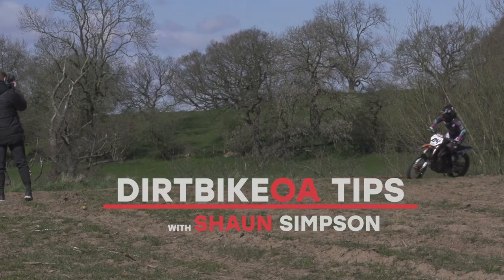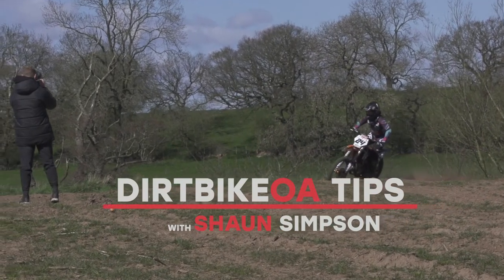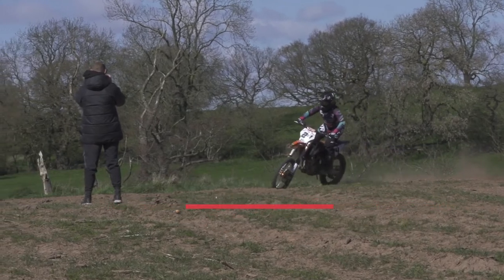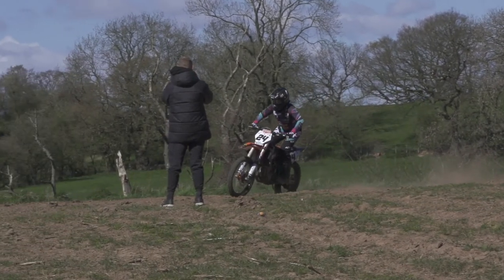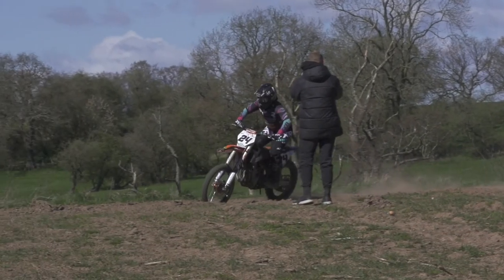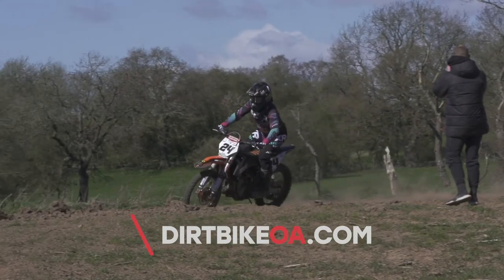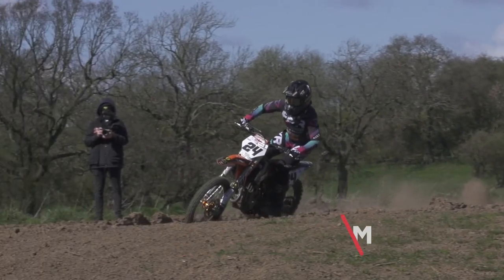Shaun Simpson Motocross Corner Tips - DirtbikeOA.com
Teaser from one of Dirtbike Online Academy courses with Shaun Simpson. Want to learn more from Shoun Simpson, in his 2hour course inside the DirtbikeOA platform.